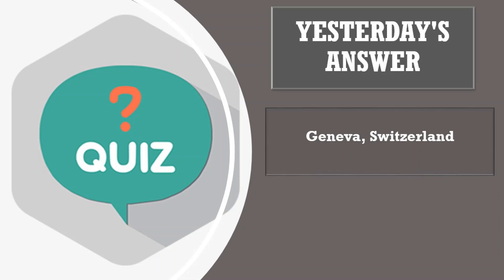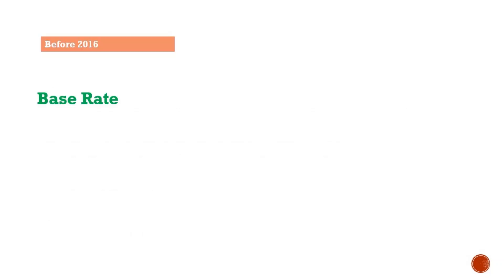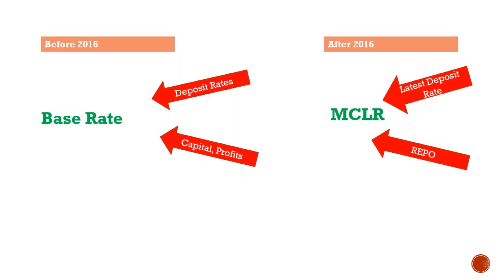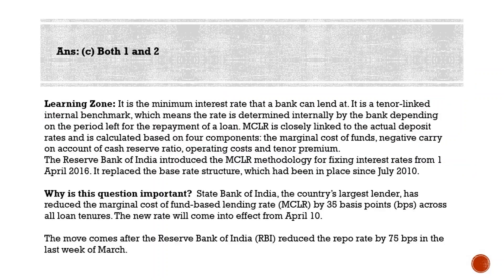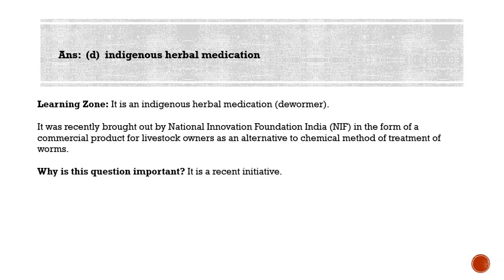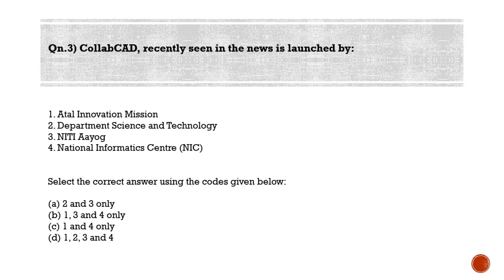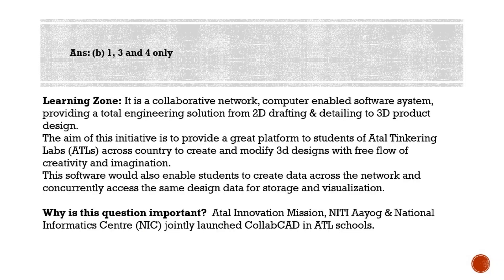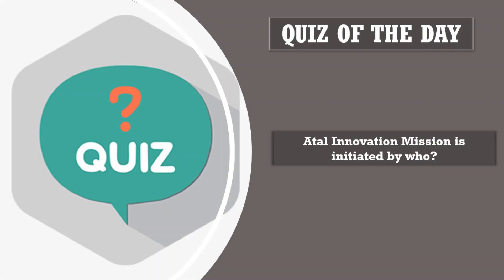Most Probable Questions for IAS Prelims - Qns for 05-07-2020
Qn.1) With reference to Marginal Cost of Funds based Lending Rate (MCLR), consider the following statements

1. It is the minimum interest rate that a bank can lend at.
2. It replaced the base rate structure.

Learning Zone: It is the minimum interest rate that a bank can lend at. It is a tenor-linked internal benchmark, which means the rate is determined internally by the bank depending on the period left for the repayment of a loan. MCLR is closely linked to the actual deposit rates and is calculated based on four components: the marginal cost of funds, negative carry on account of cash reserve ratio, operating costs and tenor premium.
The Reserve Bank of India introduced the MCLR methodology for fixing interest rates from 1 April 2016. It replaced the base rate structure, which had been in place since July 2010.

Why is this question important?  State Bank of India, the country’s largest lender, has reduced the marginal cost of fund-based lending rate (MCLR) by 35 basis points (bps) across all loan tenures. The new rate will come into effect from April 10.

The move comes after the Reserve Bank of India (RBI) reduced the repo rate by 75 bps in the last week of March.

Qn.2) Wormivet, recently seen in the news is a:

(a) Pesticide
(b) Medicine for Malaria
(d)  indigenous herbal medication

Ans: (d)  indigenous herbal medication

Learning Zone: It is an indigenous herbal medication (dewormer).

It was recently brought out by National Innovation Foundation India (NIF) in the form of a commercial product for livestock owners as an alternative to chemical method of treatment of worms.

Why is this question important? It is a recent initiative.

Qn.3) CollabCAD, recently seen in the news is launched by:

1. Atal Innovation Mission
2. Department of Science and Technology
3. NITI Aayog
4. National Informatics Centre (NIC)

Select the correct answer using the codes given below:

(b) 1, 3 and 4 only
(d) 1, 2, 3 and 4

Ans: (b) 1, 3 and 4 only

Learning Zone: It is a collaborative network, computer enabled software system, providing a total engineering solution from 2D drafting & detailing to 3D product design.
The aim of this initiative is to provide a great platform to students of Atal Tinkering Labs (ATLs) across country to create and modify 3d designs with free flow of creativity and imagination.
This software would also enable students to create data across the network and concurrently access the same design data for storage and visualization.

Why is this question important?  Atal Innovation Mission, NITI Aayog & National Informatics Centre (NIC) jointly launched CollabCAD in ATL schools.